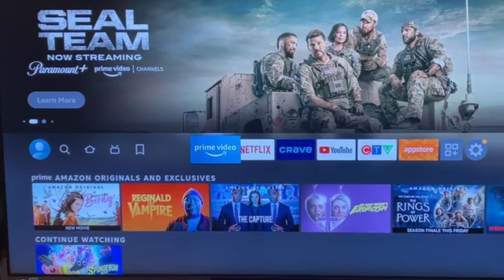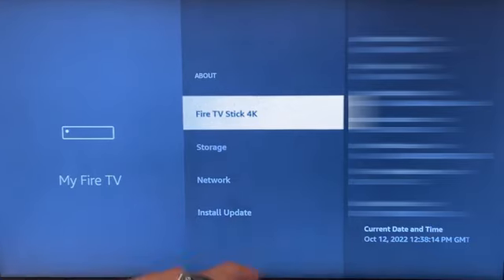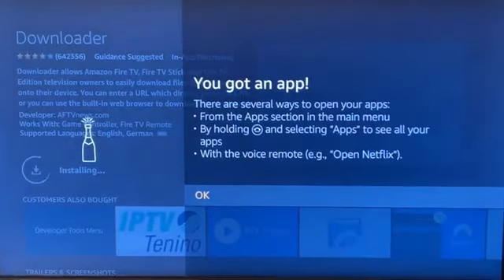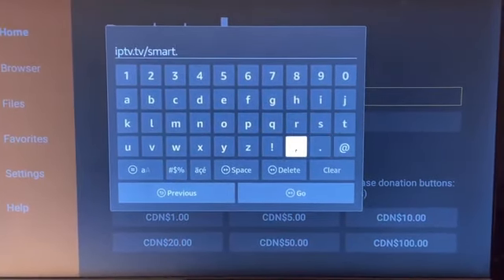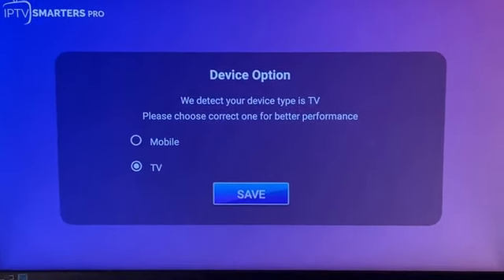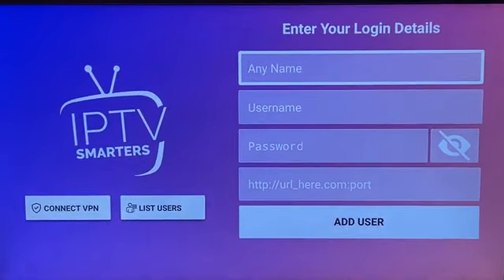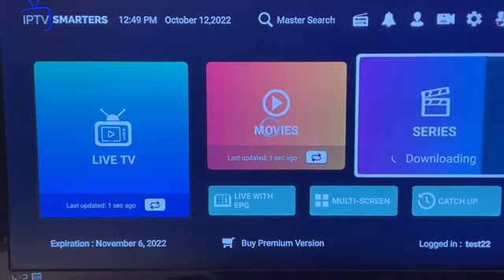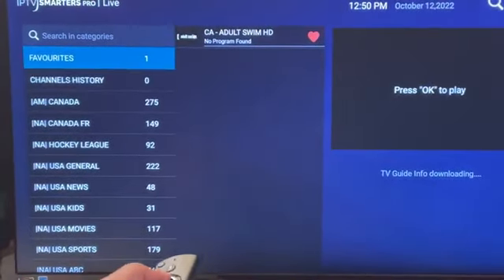Setup FIRESTICK and install IPTV Smarters Pro on an FIRESTICK Devices.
Learn how to install IPTV Smarters Pro on an FIRESTICK Devices.